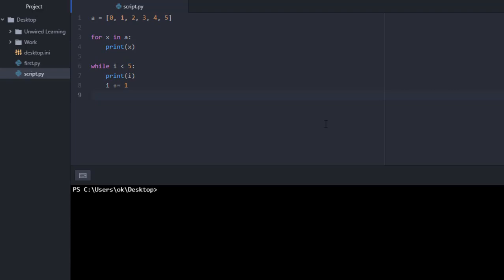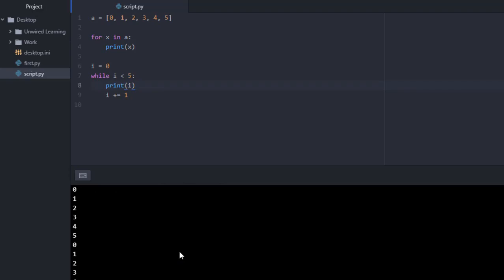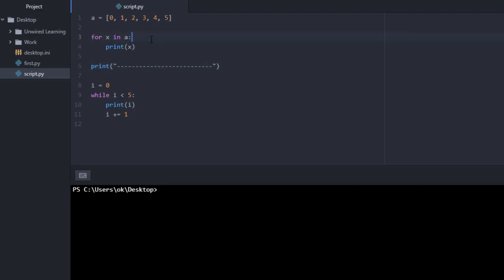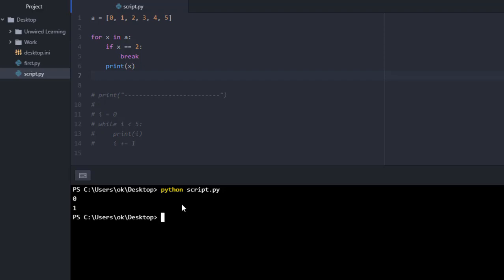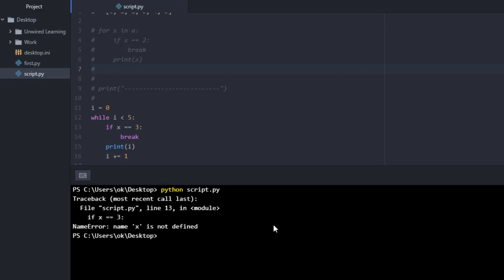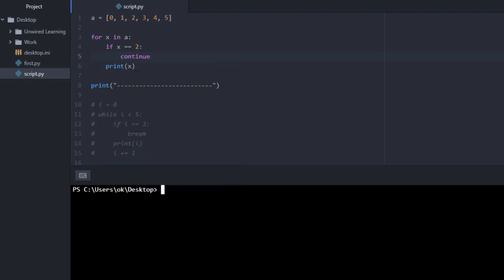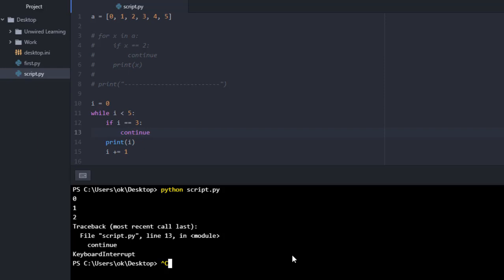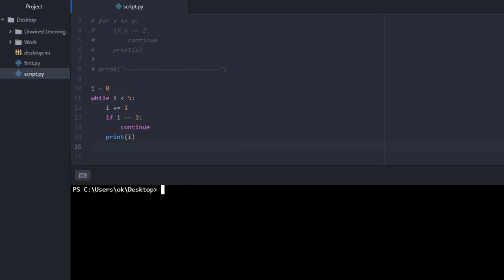27 break and continue statements